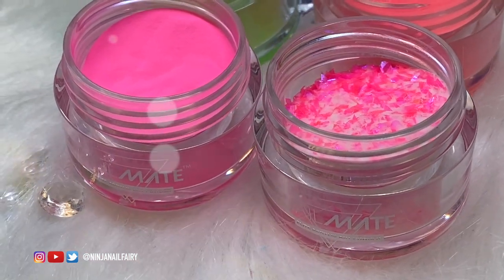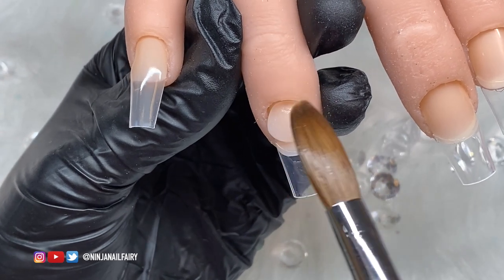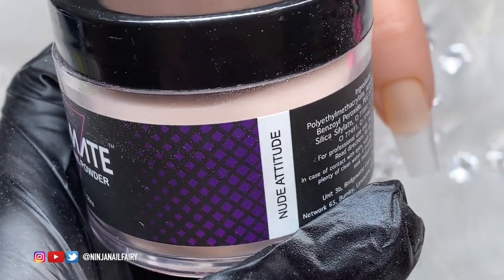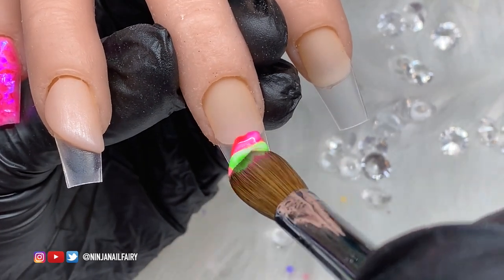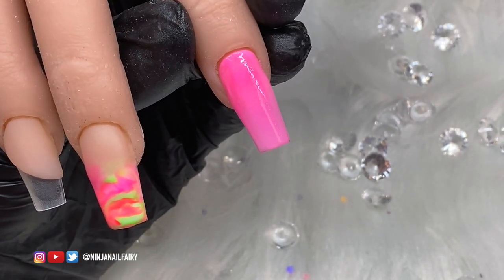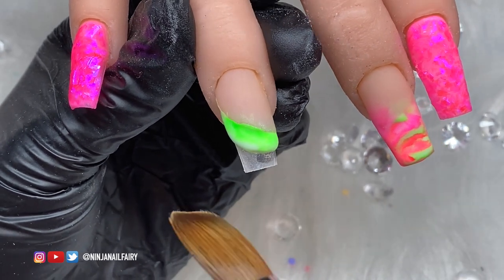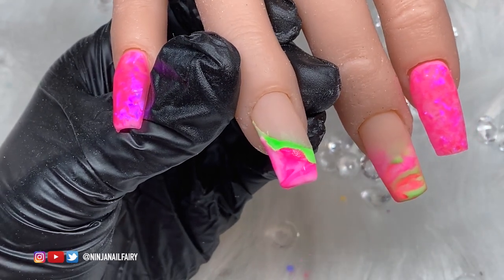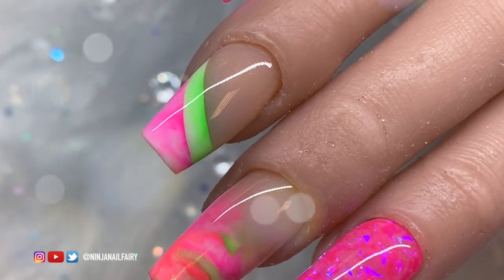SUMMER Lime green & Pink Acrylic Colour block Nail Design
SUMMER Acrylic Nail Design Pink and Green colour block 💖💚 I hope you enjoy watching me create this design ✨ - Have a fab weekend - Lorna xoxo

🗓 HOLIDAY DATES NOTICE - As a small family run business each year we close so that we can take some well deserved rest, this year our dates for Last dispatch date is 23rd June (you need to order before 7am 24th June to guarantee the order is sent) and we will re open to dispatch orders Monday 11th July - during this time you can place your orders so that you can secure stock. However they will not ship until we return. Thankyou so much for your continued supports 💜 Lorna xoxo

FAQ? for Glitterplanet
Q. Do we ship internationally?
A. YES, if you still aren't sure then add 1 glitter to your basket and head to checkout if the website brings up shipping rates you are good to go 🚚 if you don't see any shipping options brought up then email us at and me or my husband will be able to help.

Q.Do you have ambassadors/rewards programme?

Q. Where are your acrylic and Gel products made?
A. Great Question! Our acrylic and gel products are made both in the United Kingdom 🇬🇧 and the USA 🇺🇸 - We only provide the best quality systems.

Q. Is Glitter Planet your brand?
A. Yes, me and my husband created the brand and have worked tirelessly over the years to make it successful, we pour our hearts into creating the best for you all. And we appreciate each and every one of you. thankyou 💜